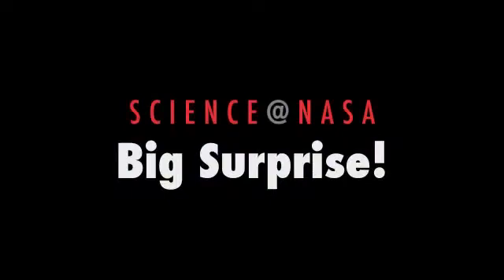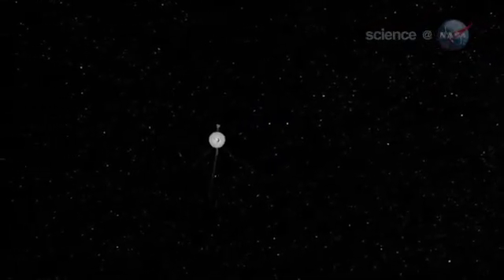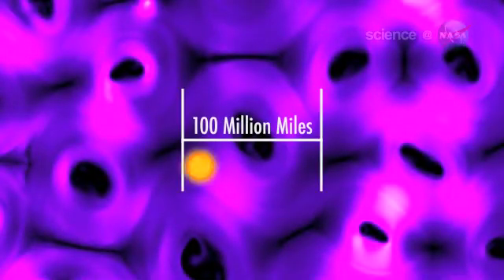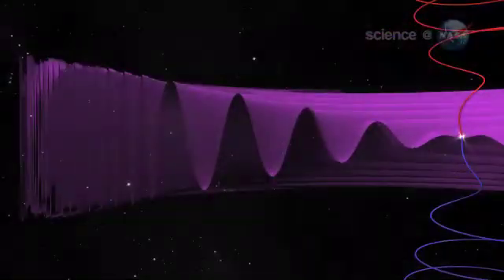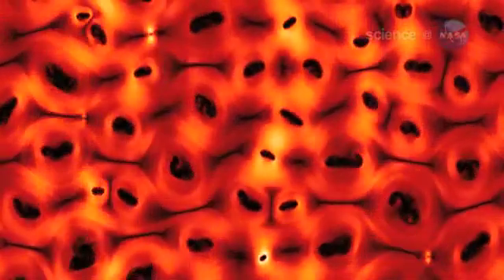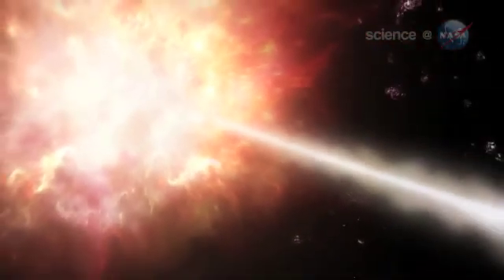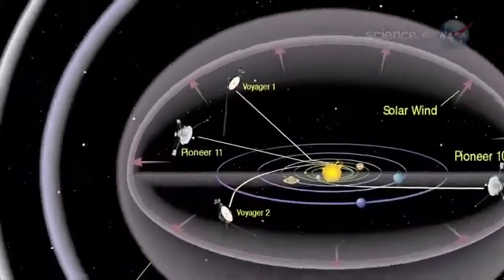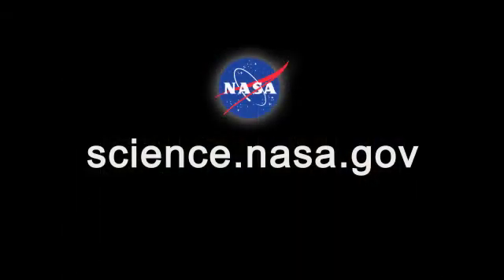ScienceCasts: Big Surprise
NASA's Voyager probes have reached the edge of the solar system and found something surprising there--a froth of magnetic bubbles separating us from the rest of the galaxy.